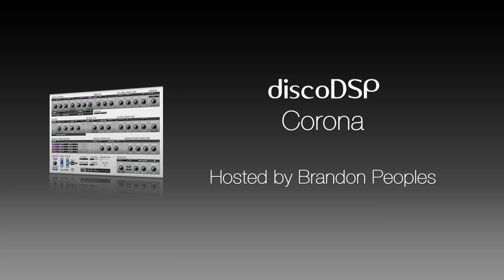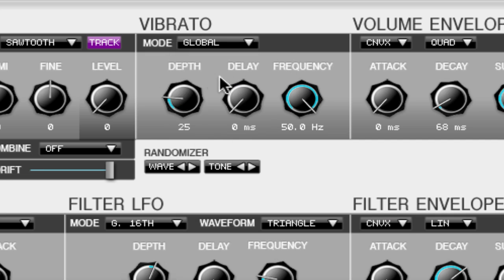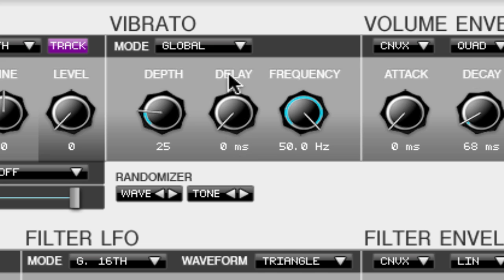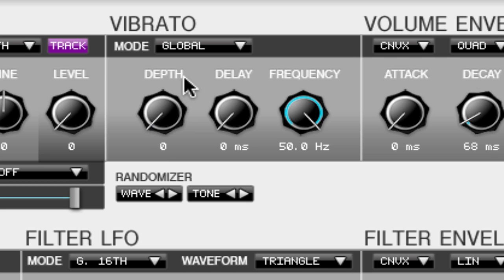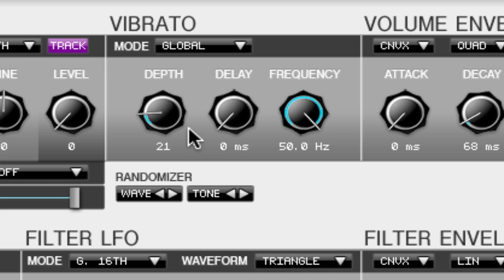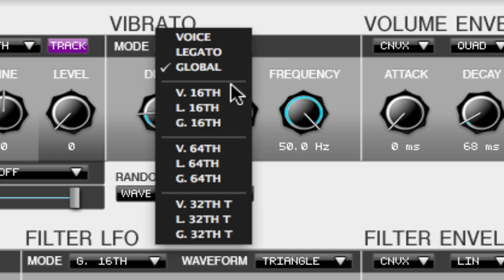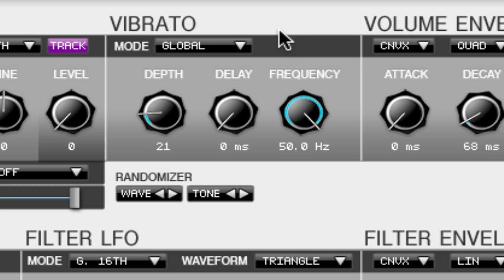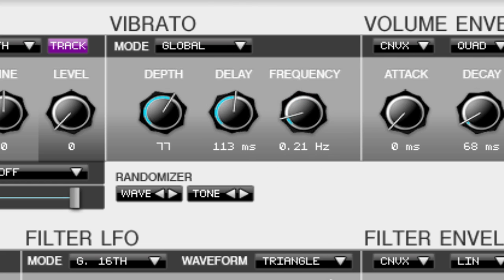discoDSP Corona Video Tutorial - Vibrato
Learn how Corona vibrato work.